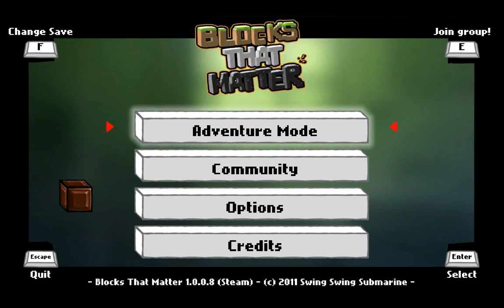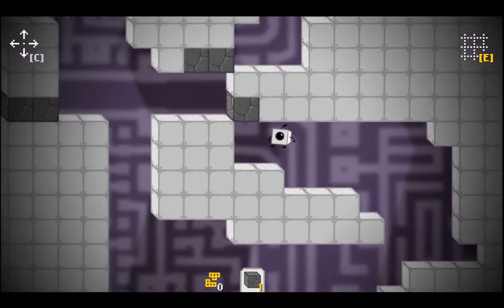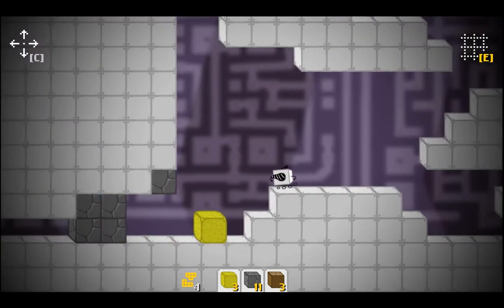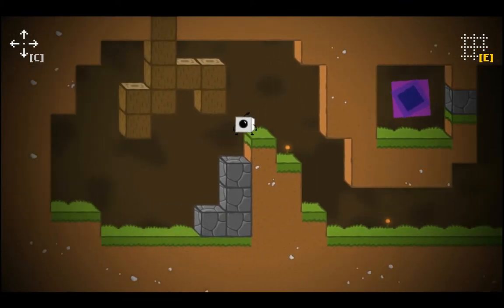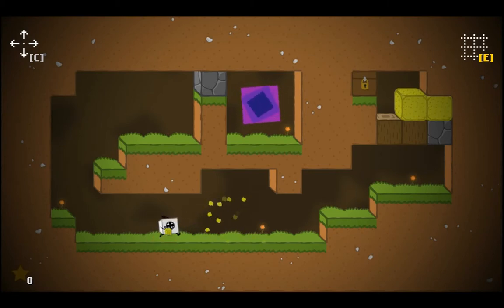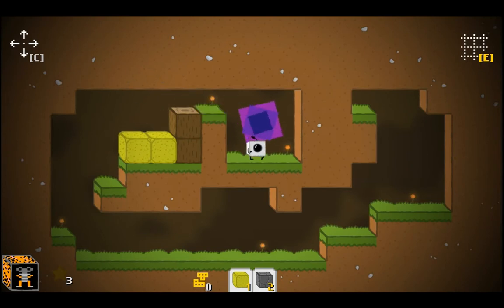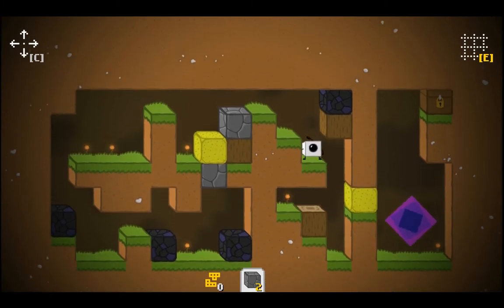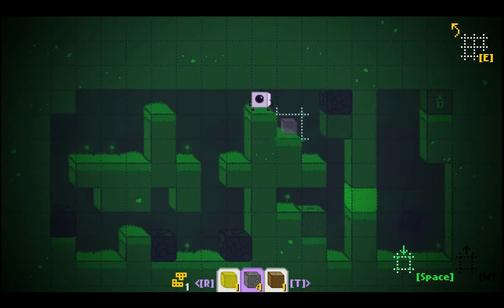Let's Fail - Blocks That Matter